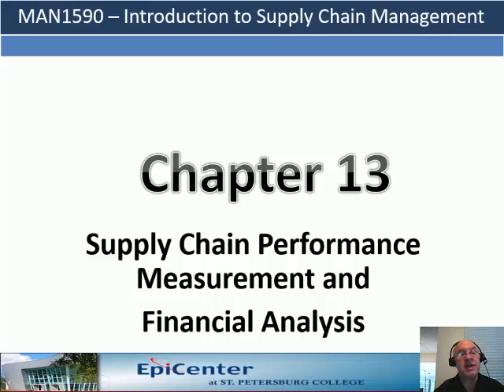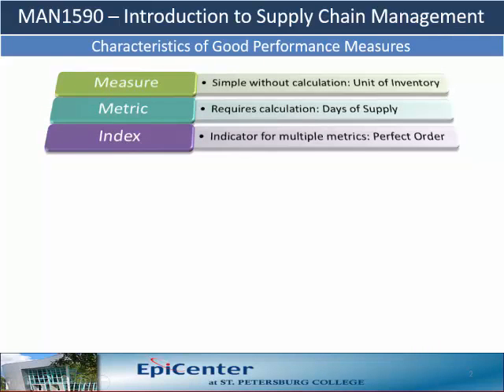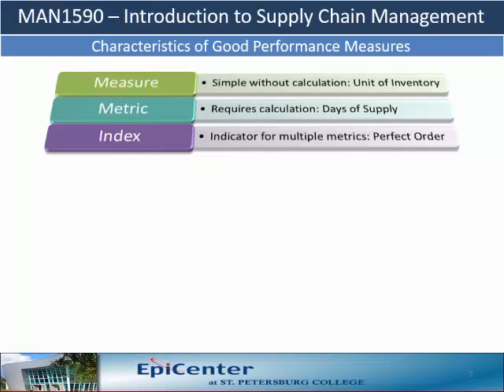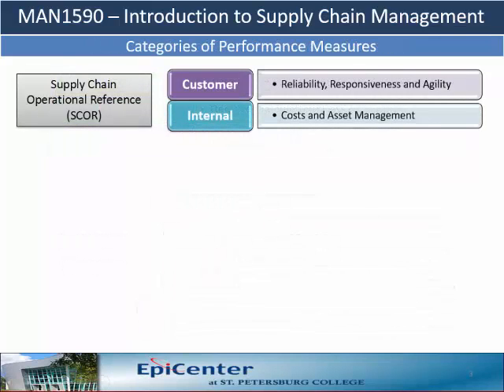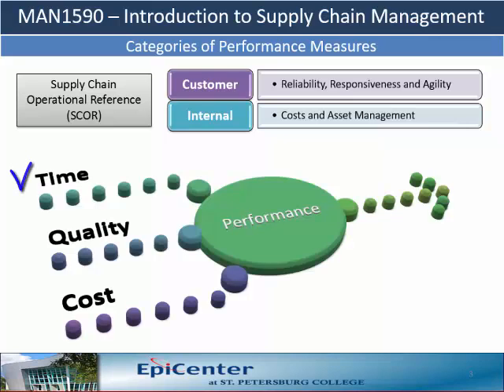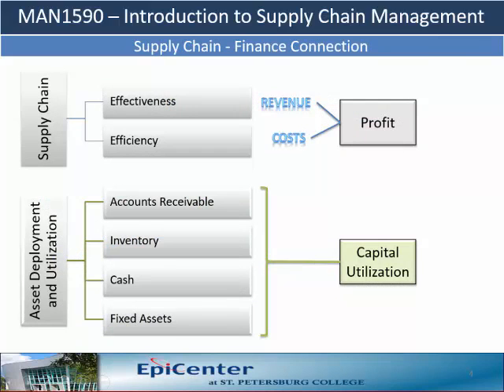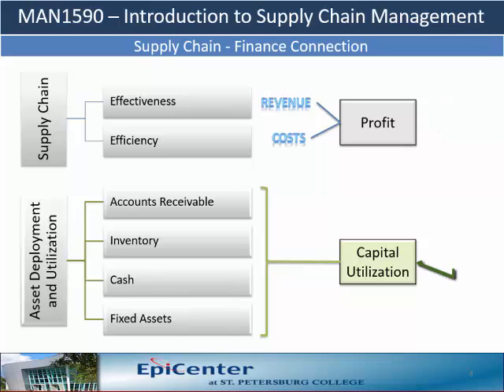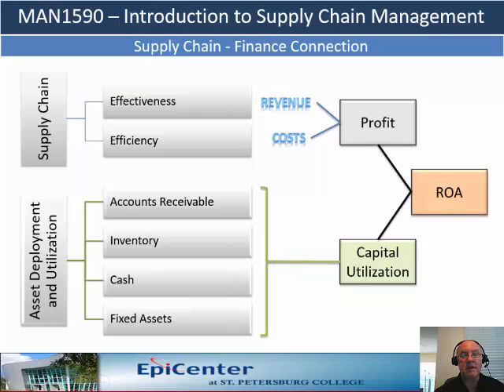SPC MAN1590: Chapter 13 – Supply Chain Performance Measurement and Financial Analysis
St Petersburg College, MAN 1590 - Introduction to Logistics, Materials and Supply Chain